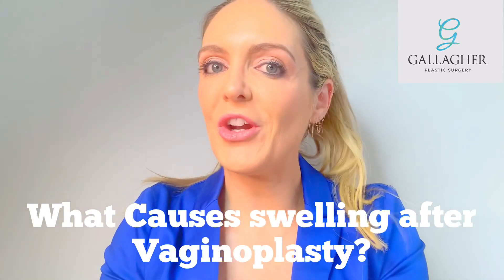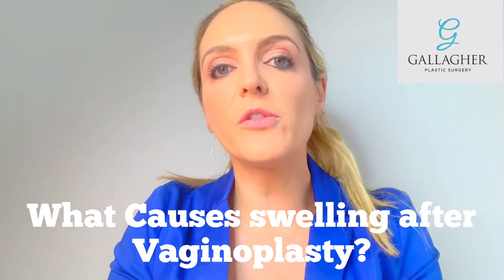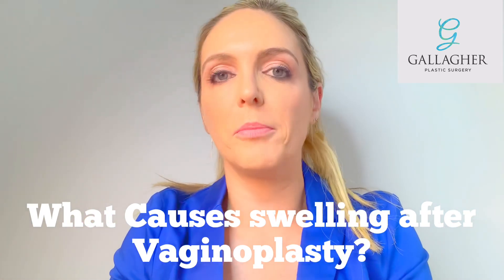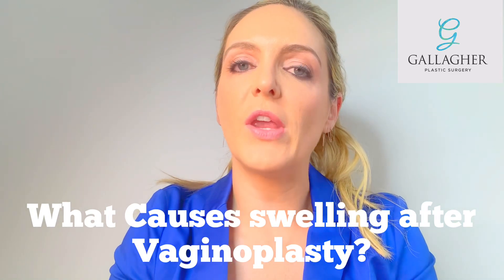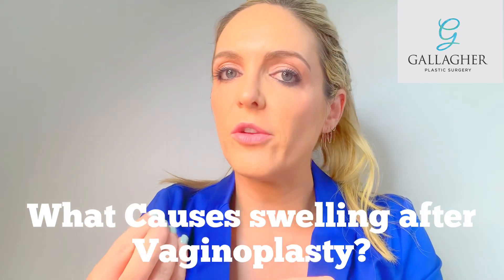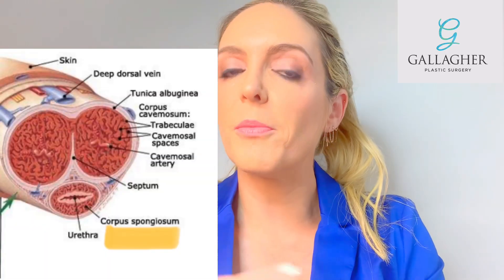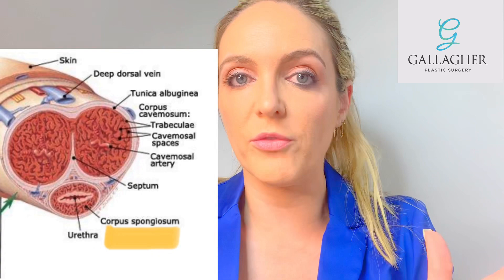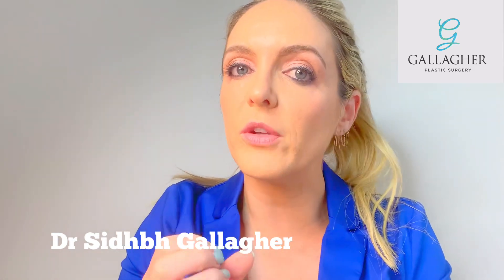What causes swelling down there after vaginoplasty?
Dr G discusses corpus spongiosum tissue that can cause swelling when a patient gets turned on after vaginoplasty as well as what can be done about it.